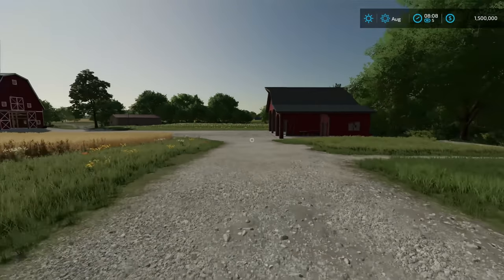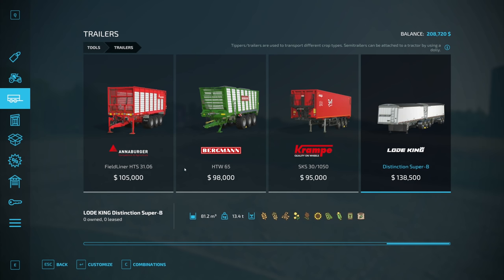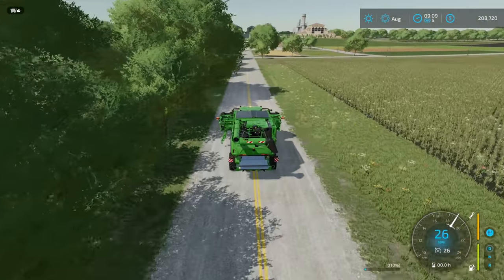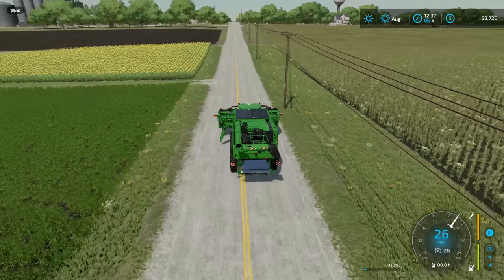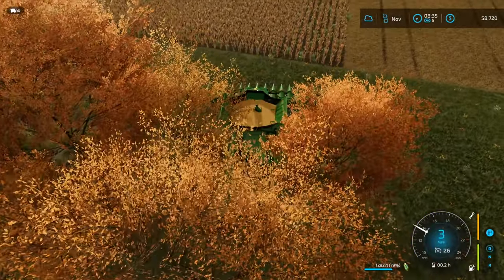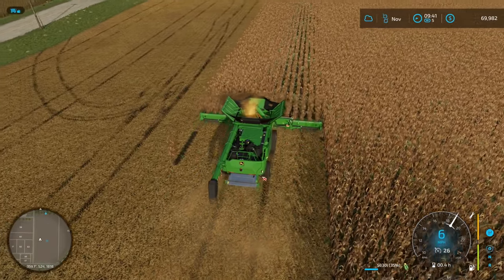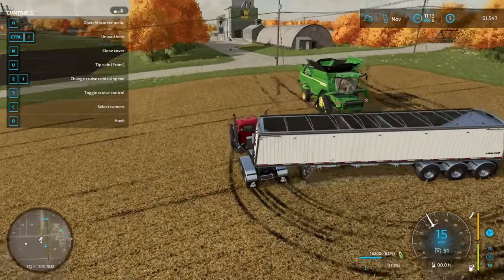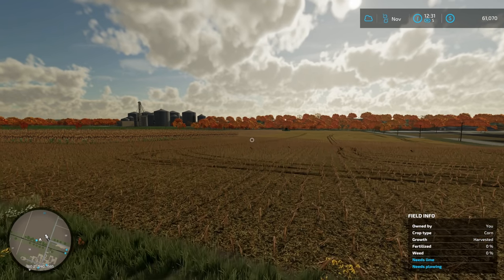A New Farmer Takes On Farm Manager Mode ! Farming Simulator 22 [E4] | Z1 Gaming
Farming Simulator 22 Now with the exciting addition of seasonal cycles! New machine categories and crops will add new gameplay mechanics to the experience.

Lets Get Social ?!!